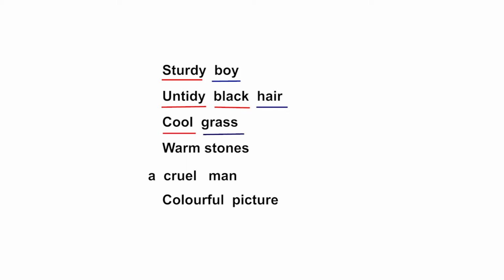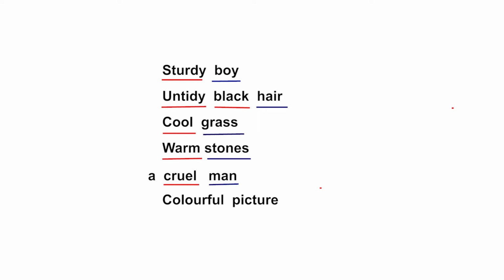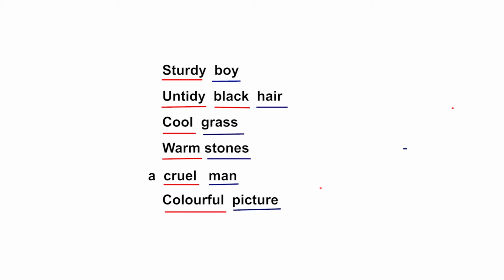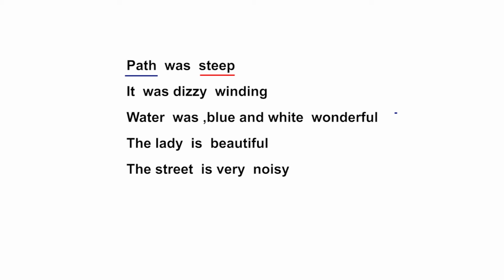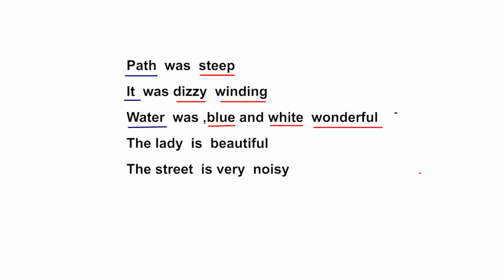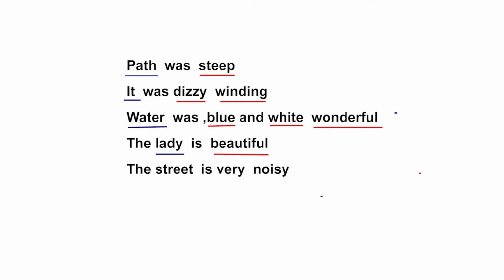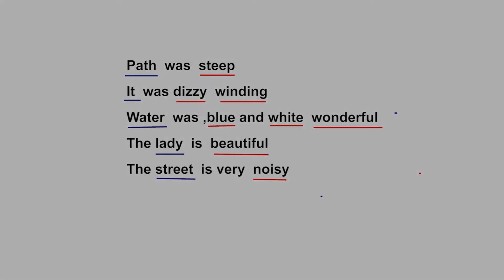Continuation of Nouns & Adjectives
Video representation of Nouns &Adjectives for 7th standard